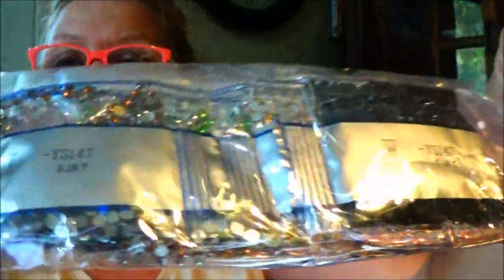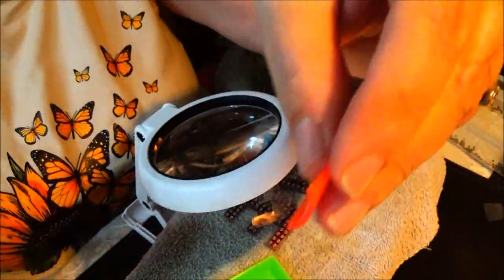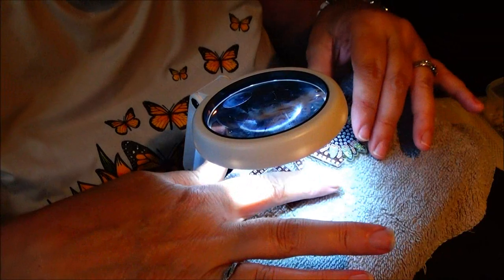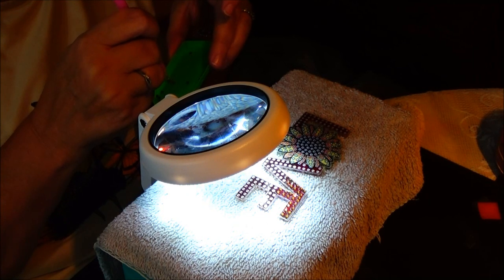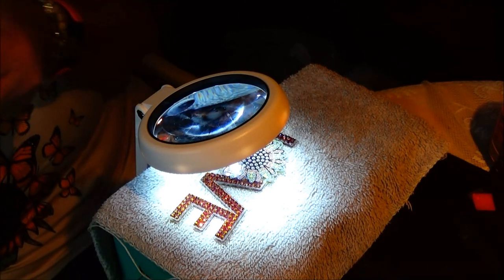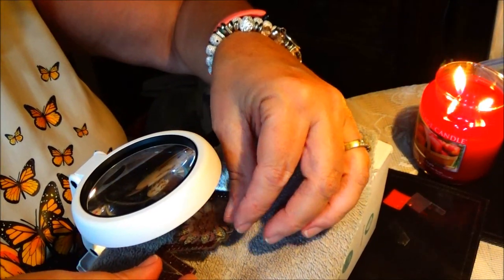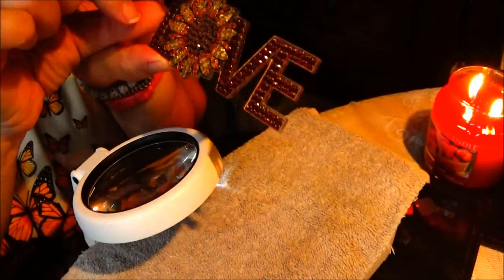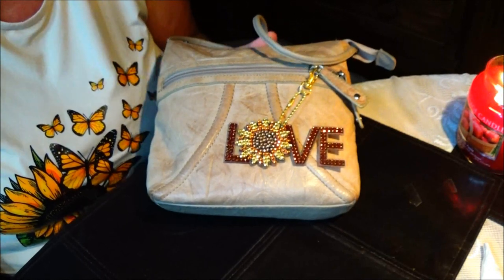First Time Diamond Painting. Come have fun with me